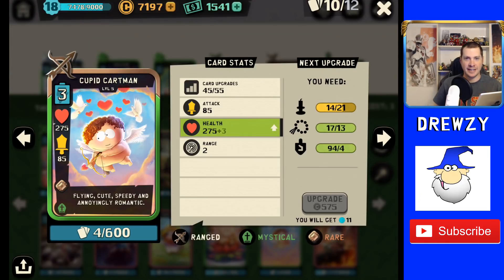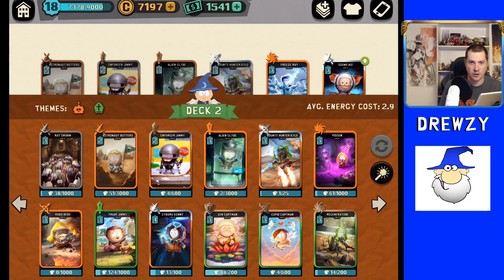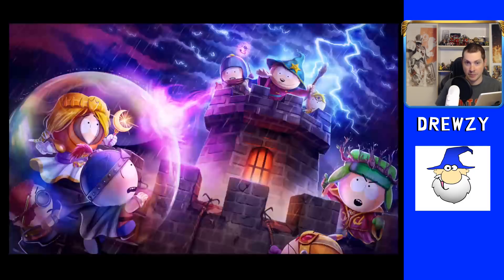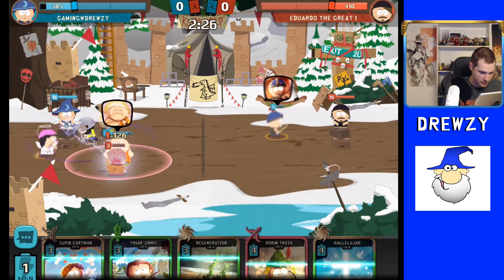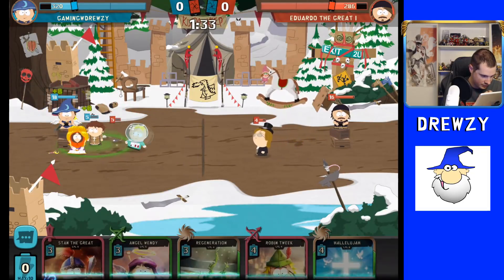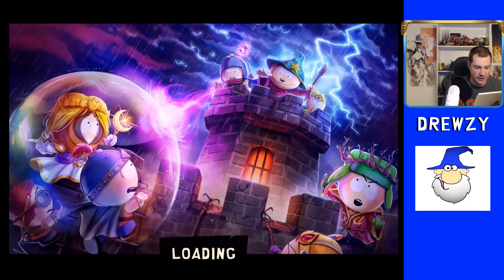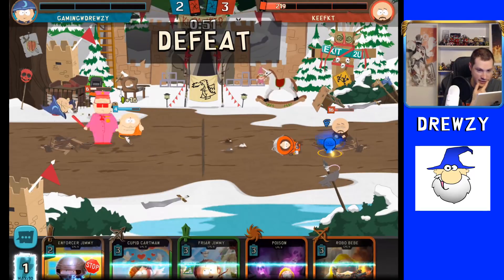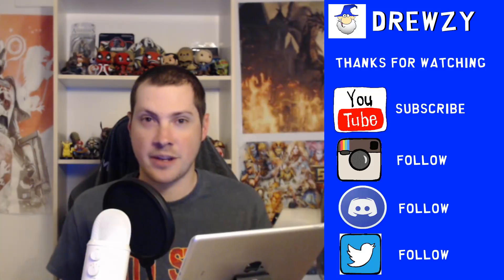Level 5 Cupid Cartman Gameplay - South Park Phone Destroyer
Hey Guys today we are looking at another level 5 rare card this time it's cupid cartman one of my favorite cards for south park phone destroyer in two different decks for pvp.